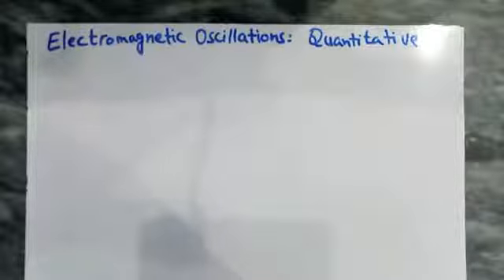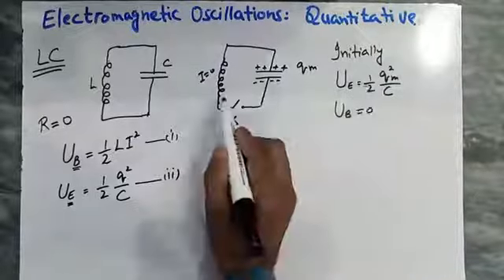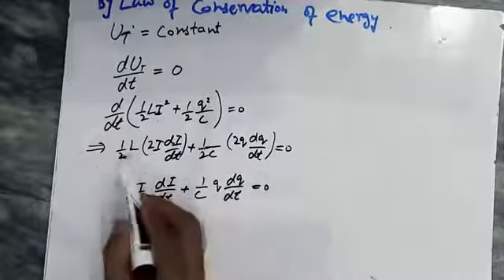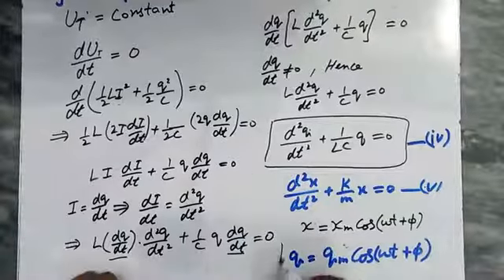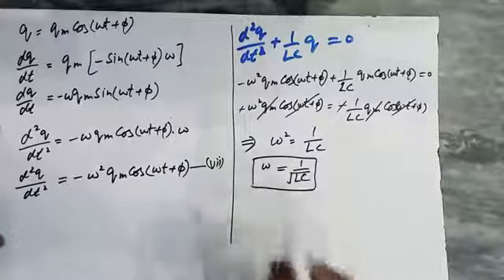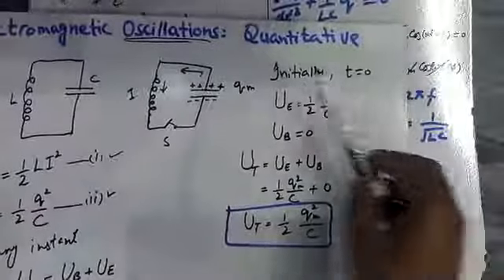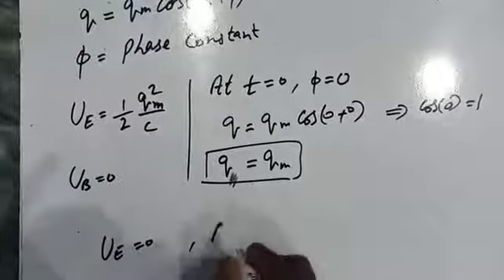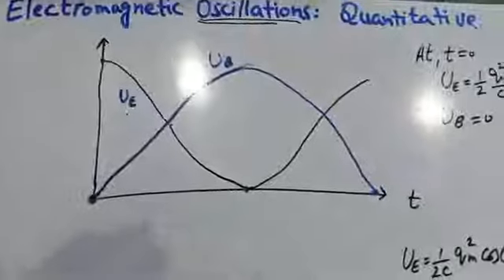LC Circuit || B.Sc physics class 13th || Electromagnetic Oscillations || Usman0827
In this video LC Oscillations are explained. Frequency and time period of Electromagnetic Oscillations is calculated. Variation of Electromagnetic energy is discussed graphically. Energy Oscillations between electric field and magnetic field is discussed mathematically and graphically.